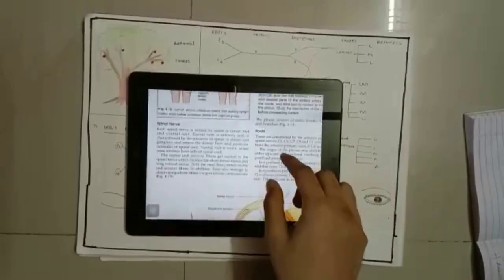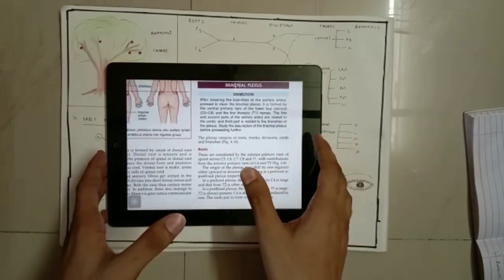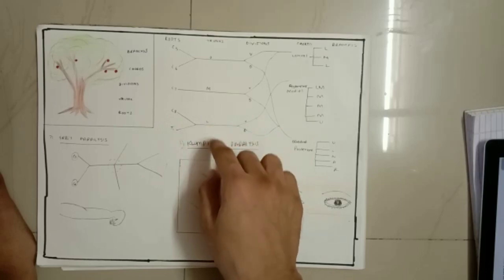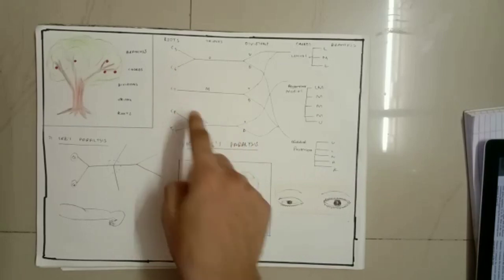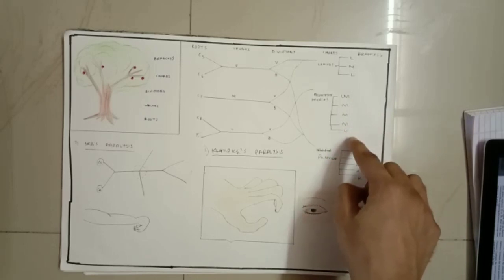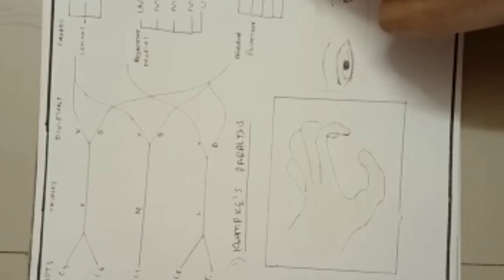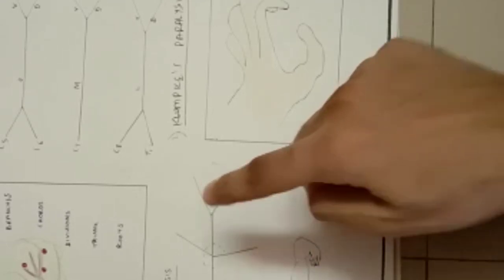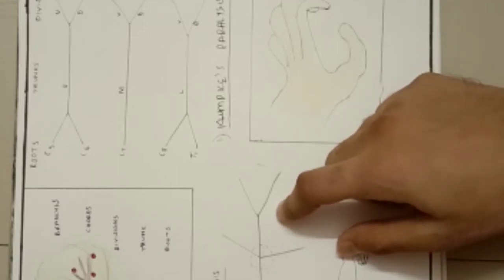Entry 14. Akash Dubey - BRACHIAL PLEXUS AND IT's CLINICAL ANATOMY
EVENT - SYNAPSE
TOPIC - BRACHIAL PLEXUS AND IT's CLINICAL ANATOMY

ABOUT THE EVENT :
Unleash your within excitement as the first time collaboration between our very own research forum..
DR. P.K. Sen Medical Forum with
SCMC GMC Gondia
Brings
 SYNAPSE
(Online Topic explanation contest)

In the times of pandemic ..We have ensured that
Gaining knowledge doesn't stop...

It is well said "Teach what you preach"
Is the very own idea of this contest , the participants of the contest make video on different topics with innovative and creative ideas.

 What are the objective of this contest?
1. To boost the morale of Ggmc students during this COVID -19 Pandemic by providing them with the competition which will bring best out of them.
2. To explore the hidden talent in the medical students (as it is always seen that friends can clear concept faster than professors)
3. To increase the knowledge of ourself by the mutual cooperation.